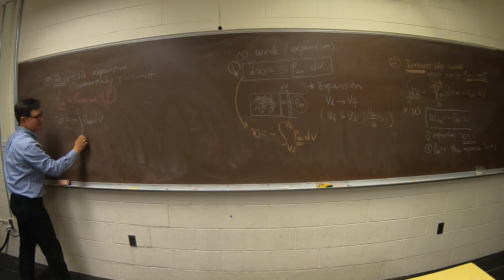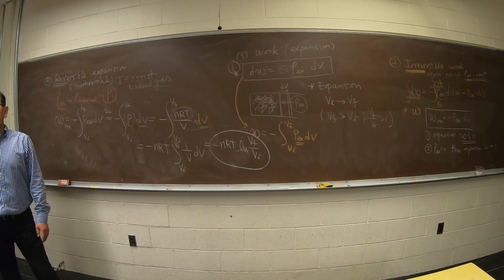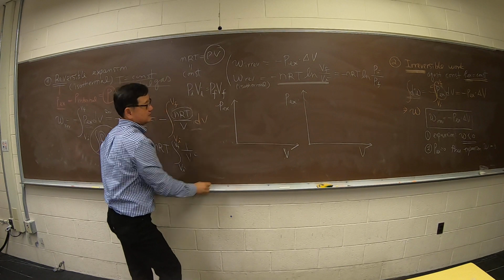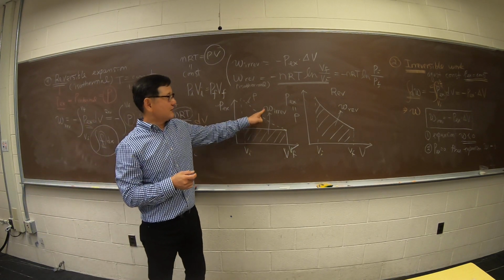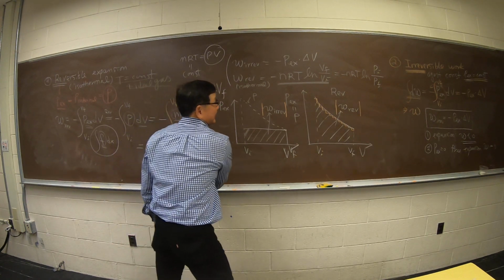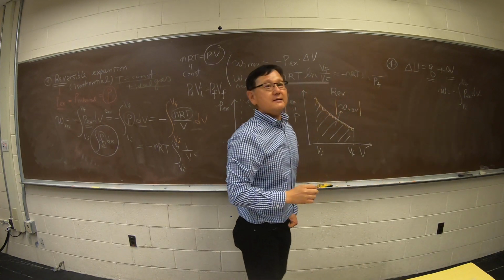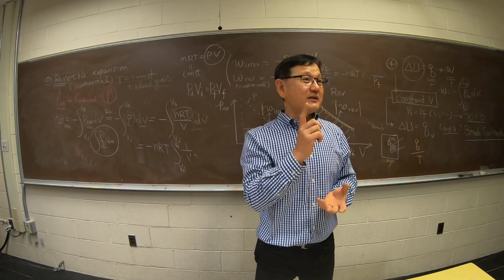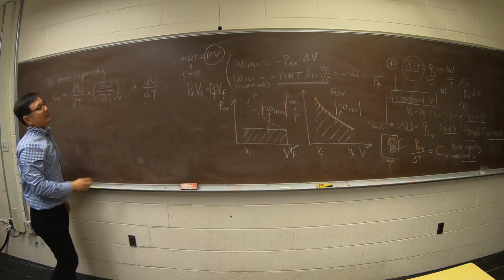Ch02A 2 1st Law, Internal Energy II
Work – reversible/isothermal expansion
P vs. V diagram for “work magnitude” demo
dU = q_v